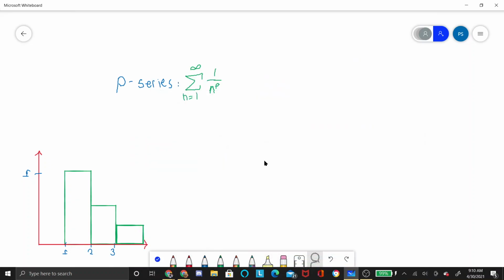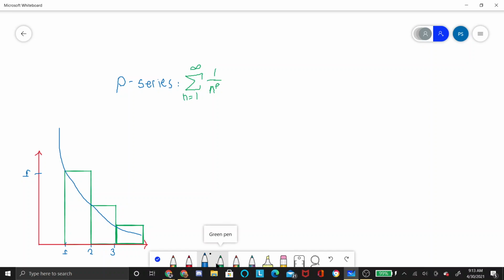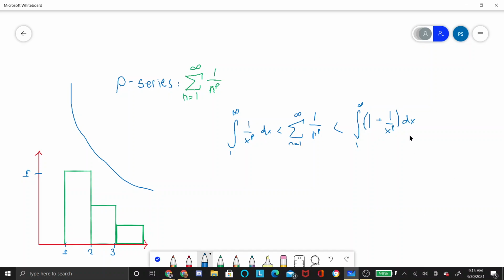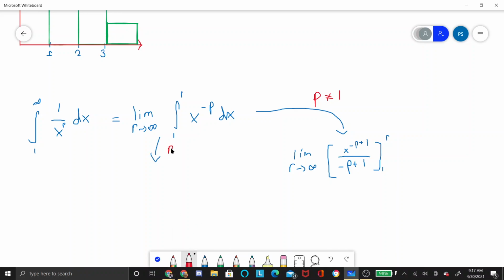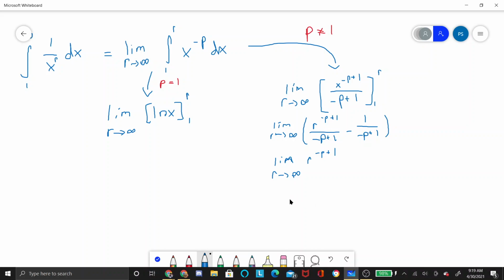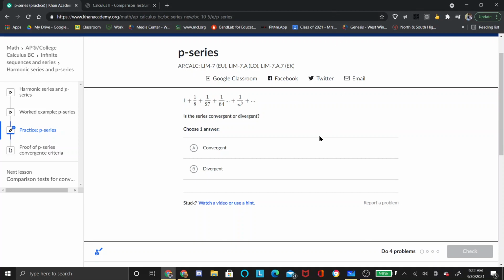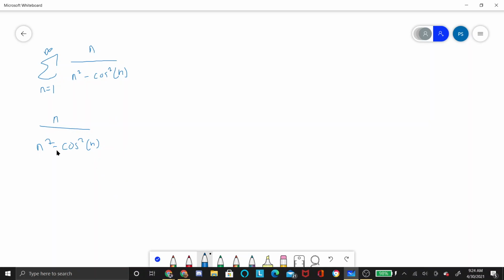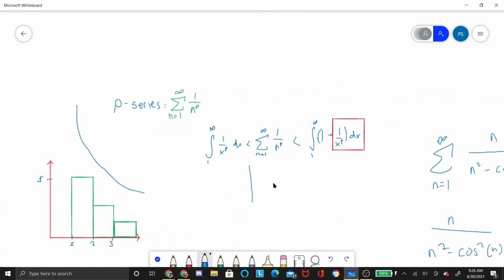P-series proof and uses